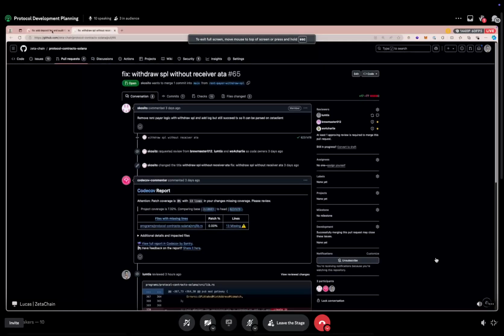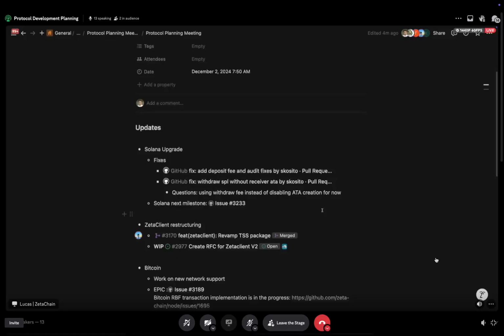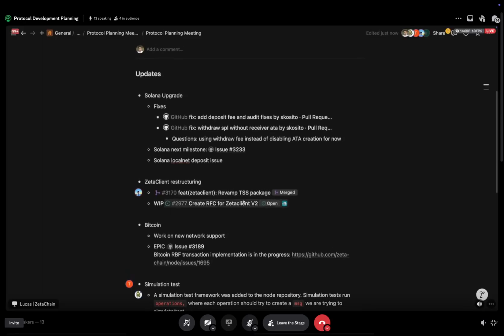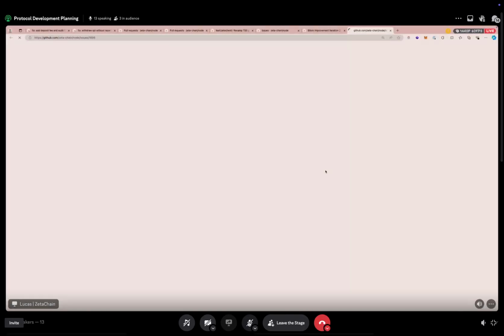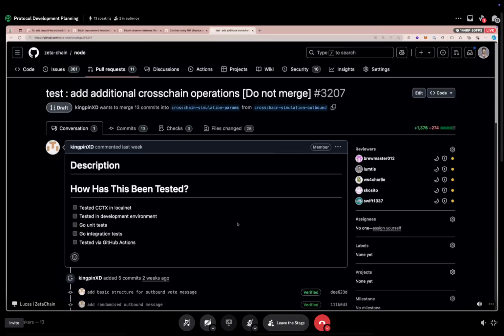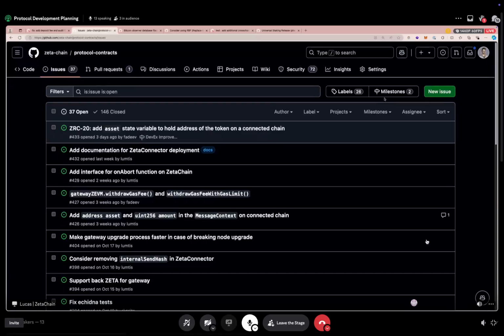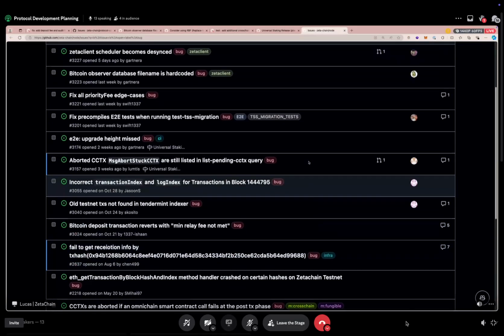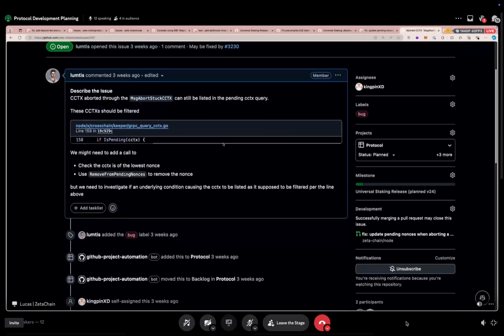12/2/24 ZetaChain Protocol Development Planning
Join the ZetaChain Protocol Engineering contributors to discuss planning and coordination of ZetaChain development. These are hosted publicly to help inform the community what ZetaChain is working on and gather early feedback.

Please note, this may be a highly technical call and is focused on core protocol development.